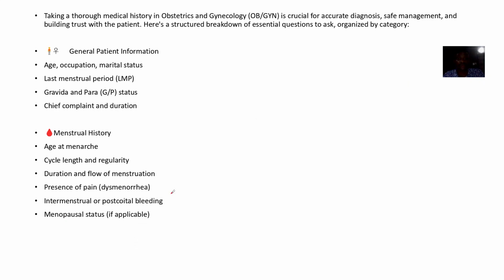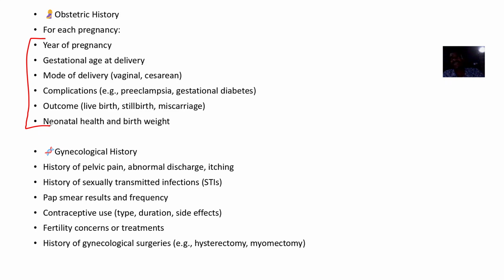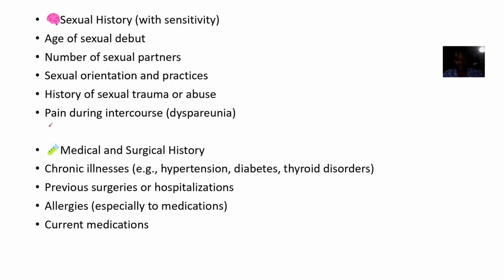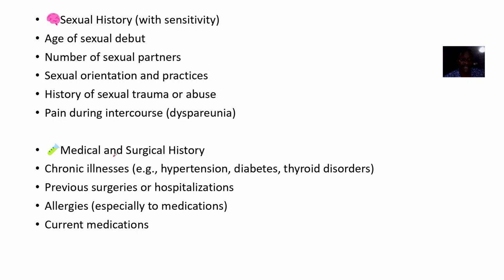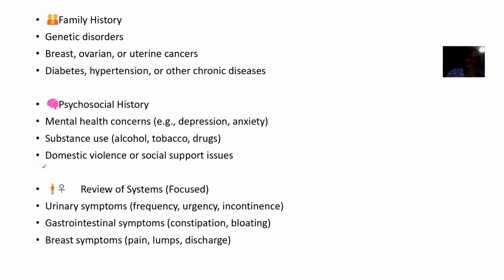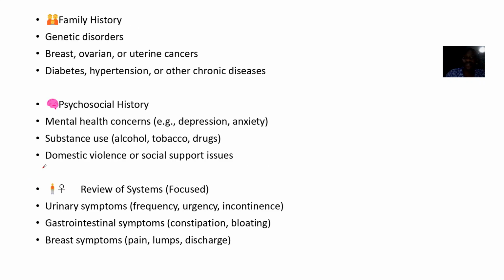Questions you must ask when taking Medical history in Obstetrics and Gynecology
obstetrics and gynecology, taking a thorough medical history is essential for understanding a patient's reproductive health, guiding diagnosis, and planning care. It’s a specialized process that goes beyond general medical history to include detailed information about menstrual cycles, pregnancies, sexual health, and gynecologic conditions.

🩺 Key Components of an OB-GYN Medical History
1. Menstrual History
Age at menarche (first period)

Cycle regularity, frequency, duration

Flow characteristics (light, moderate, heavy)

Associated symptoms (cramps, PMS, headaches)

2. Obstetric History
Number of pregnancies (Gravidity) and outcomes (Parity)

Details of each pregnancy: term/preterm, mode of delivery, complications

Miscarriages, ectopic pregnancies, abortions

Living children and their health status

Example format: G4 P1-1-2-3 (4 pregnancies: 1 term, 1 preterm, 2 abortions, 3 living children)

3. Gynecologic History
History of conditions like fibroids, endometriosis, PCOS

Surgeries (e.g., hysterectomy, laparoscopy)

Pap smear results and cervical screening

Menopausal status and symptoms

4. Sexual History
Sexual activity and practices

History of sexually transmitted infections (STIs)

Contraceptive use and preferences

Fertility concerns or treatments

5. Medical and Surgical History
Chronic illnesses (e.g., diabetes, hypertension)

Medications, allergies

Family history of reproductive cancers or genetic disorders

6. Psychosocial Factors
Mental health, relationship status

Domestic violence or abuse screening

Lifestyle factors (smoking, alcohol, exercise)

This comprehensive history helps clinicians:

Identify risk factors for complications

Tailor screening and preventive care

Provide personalized counseling on contraception, fertility, and pregnancy